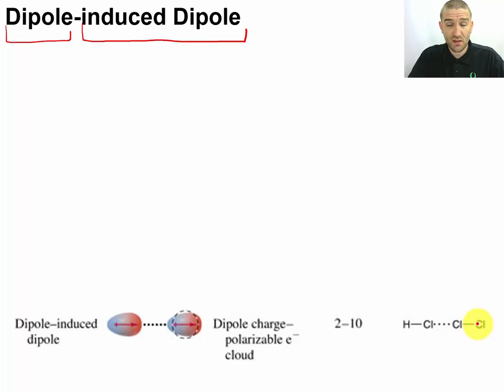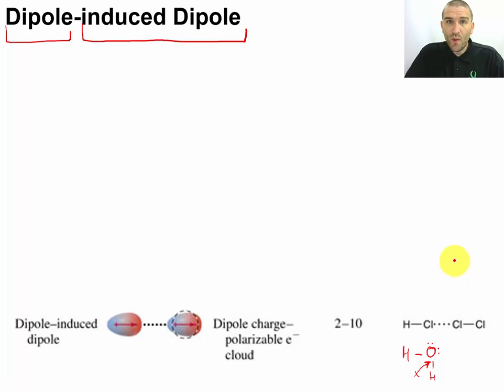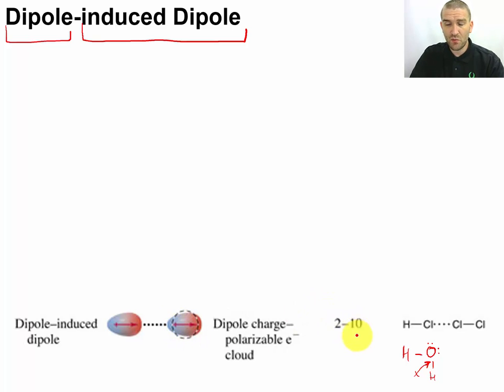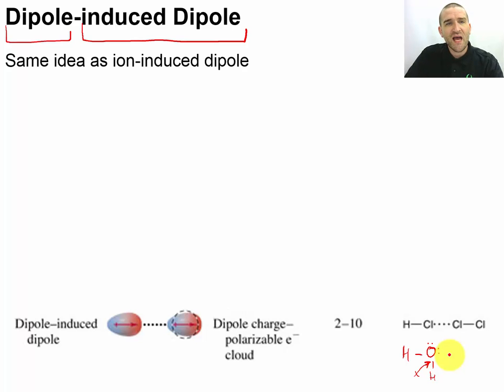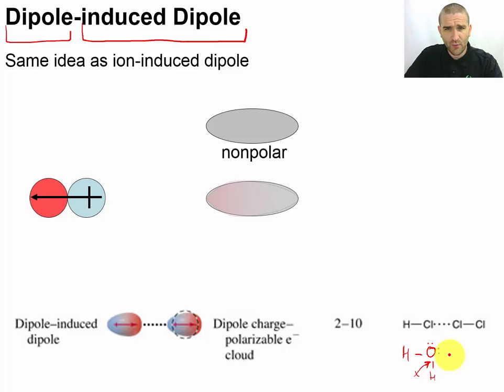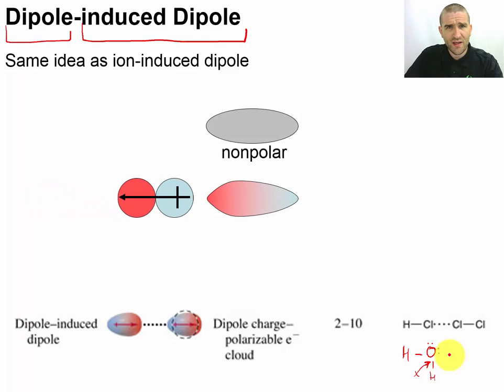Chapter 07 - 17 - Dipole-Induced Dipole Interactions